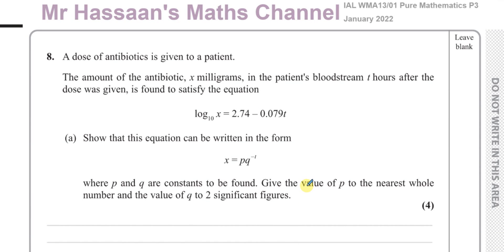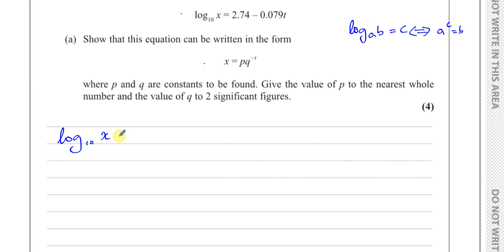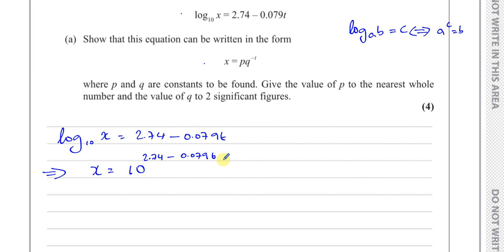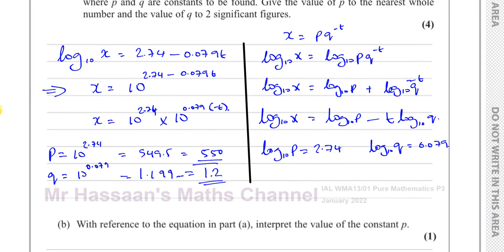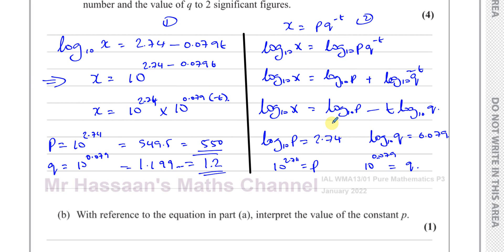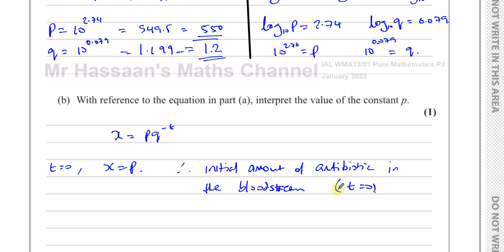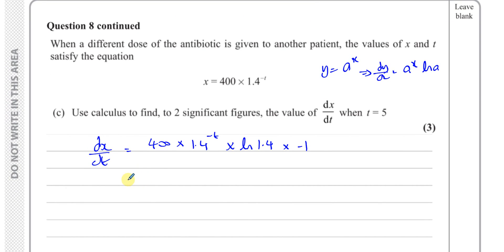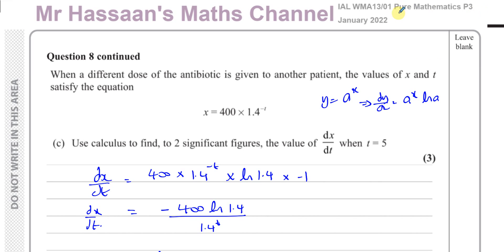WMA13/01 IAL (Edexcel) P3 January 2022, Q8, Exponentials & Logarithms , Models